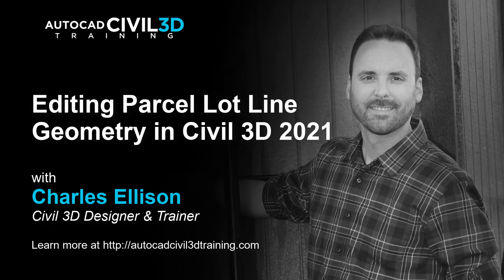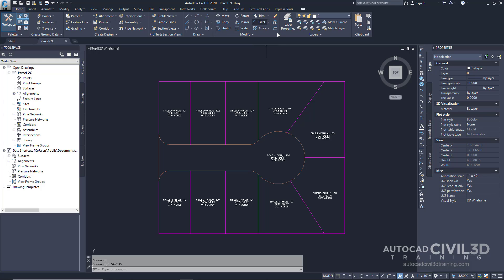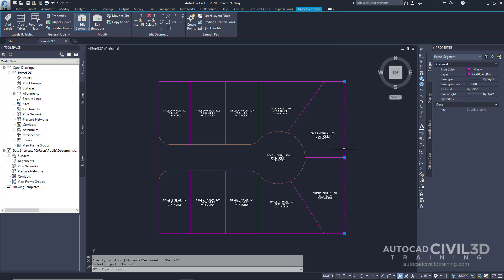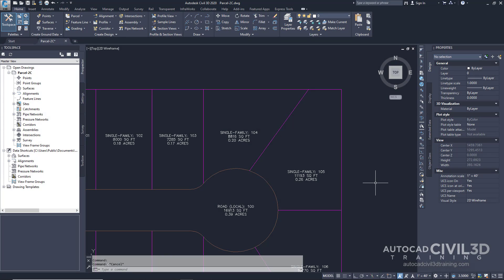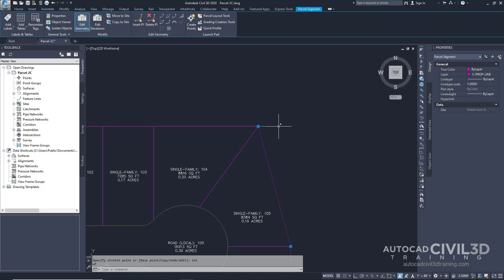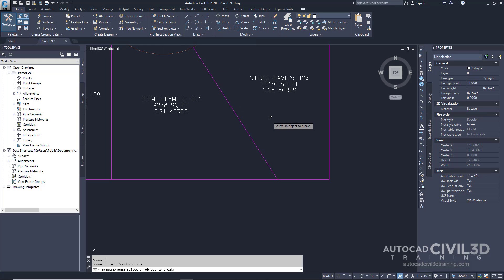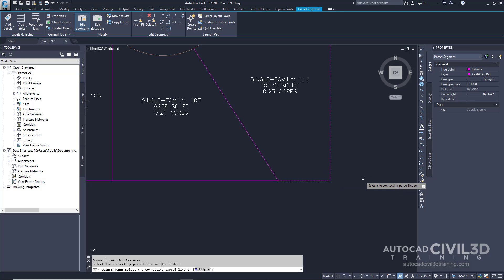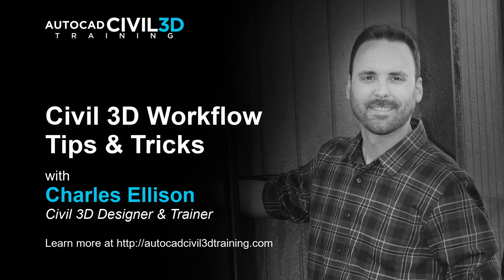Editing Parcel Lot Line Geometry in Civil 3D